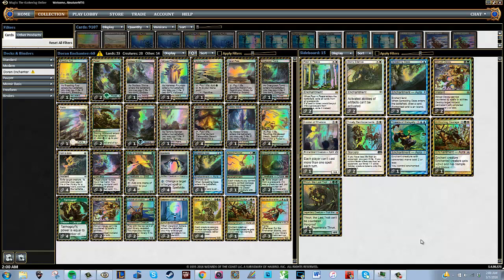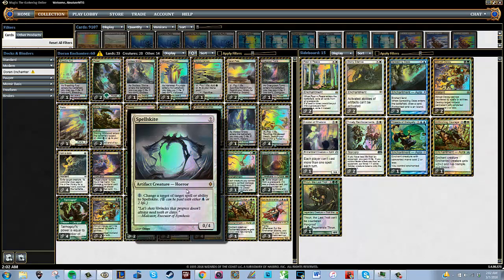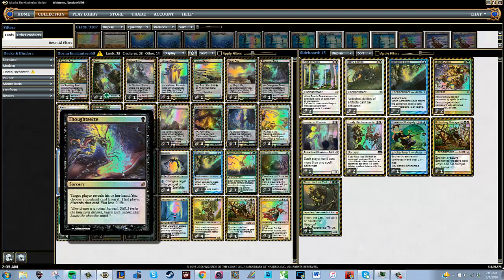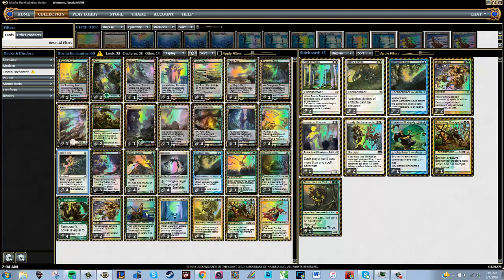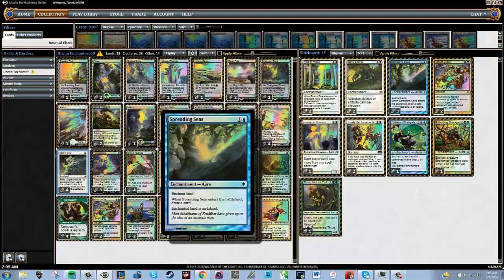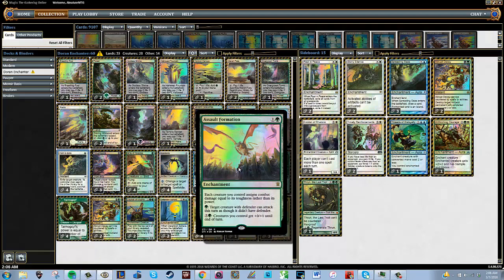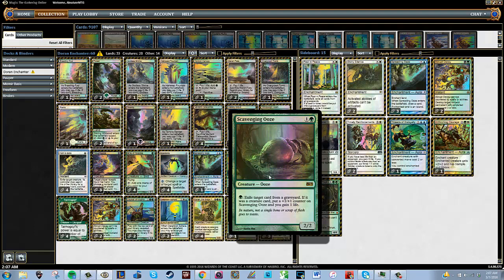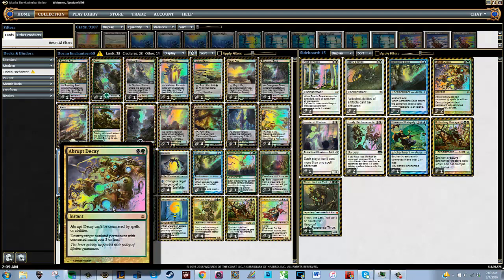Modern Deck Tech : Doran the Enchanter - March 2016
DORAN THE ENCHANTER DECK LIST

4 Birds of Paradise
4 Spellskite
2 Scavenging Ooze
4 Tarmogoyf
4 Doran, the Siege Tower
2 Courser of Kruphix
3 Zur the Enchanter

1 Assault Formation
4 Path to Exile
2 Abrupt Decay
2 Detention Sphere
3 Thoughtseize
1 Unflinching Courage
1 Spreading Seas

4 Verdant Catacombs
4 Windswept Heath
2 Marsh Flats
1 Overgrown Tomb
1 Temple Garden
1 Godless Shrine
1 Hallowed Fountain
1 Breeding Pool
2 Forest
1 Swamp
1 Plains
1 Watery Grave
2 Stirring Wildwood
1 Horizon Canopy

== SIDEBOARD ==

2 Rest in Peace
2 Stony Silence
3 Spreading Seas
2 Abrupt Decay
1 Eidolon of Rhetoric
2 Timely Reinforcements
1 Threads of Disloyalty
1 Unflinching Courage
1 Thrun, the Last Troll